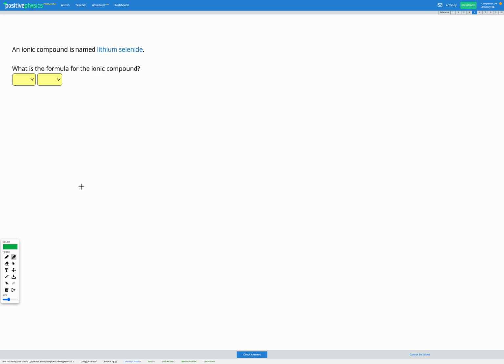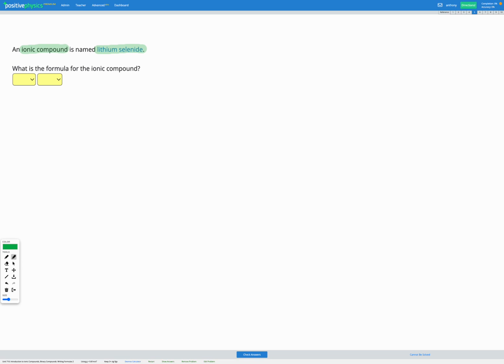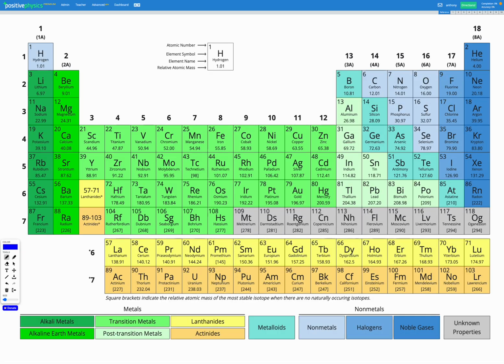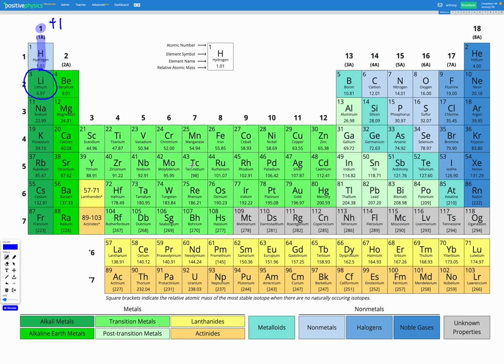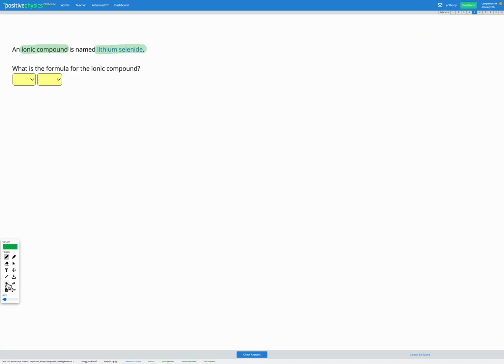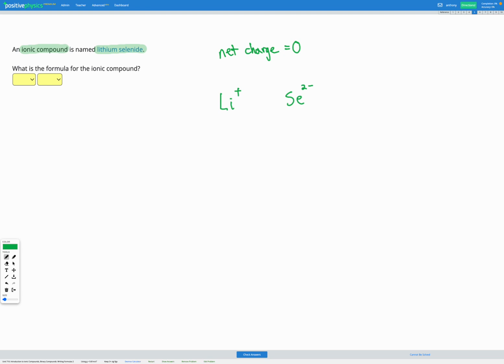Chemistry - Introduction to Ionic Compounds - Binary Compounds: Writing Formulas 2